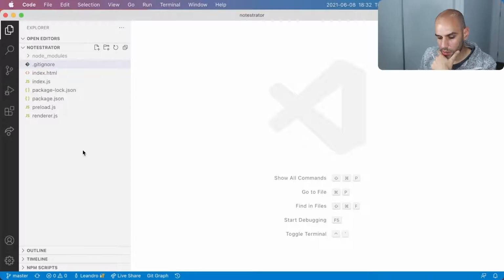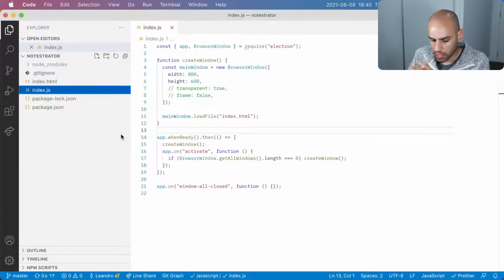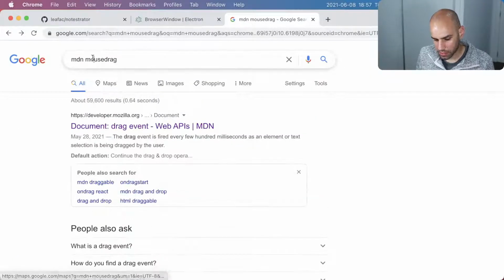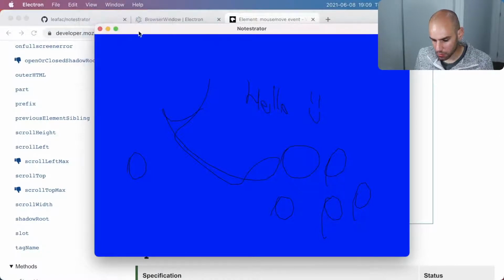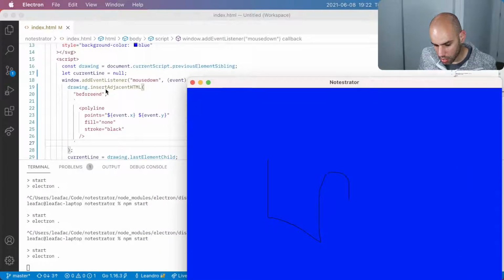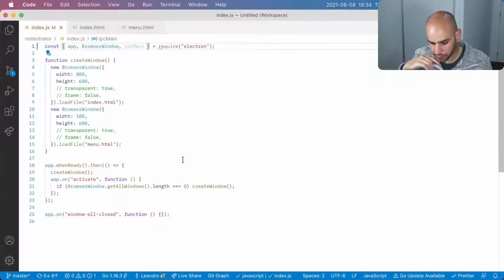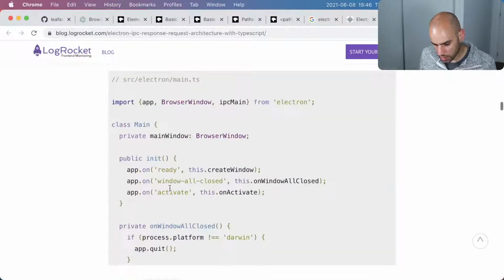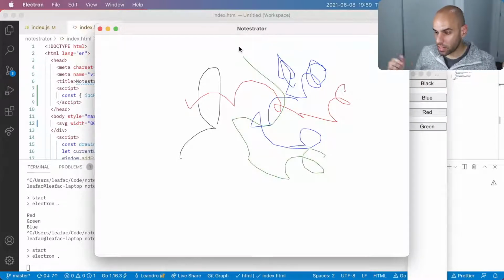Live Coding · Notestrator · An Application to Take Notes on Top of Your Screen · Part 2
In this session we reviewed the rest of the starter Electron template, we started the drawing engine, and we went over interprocess communication.